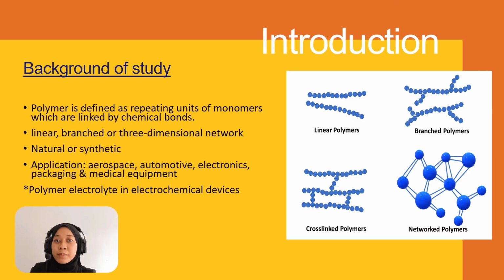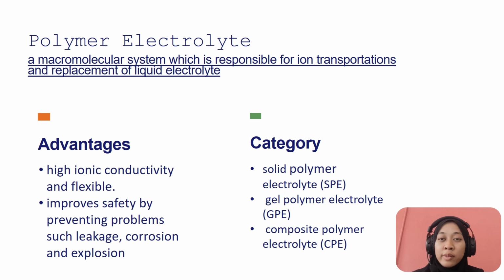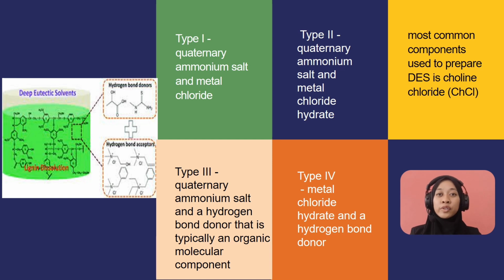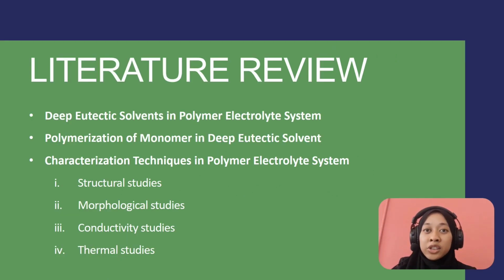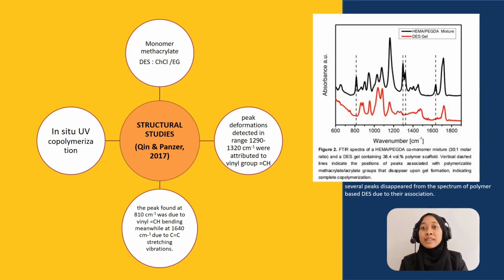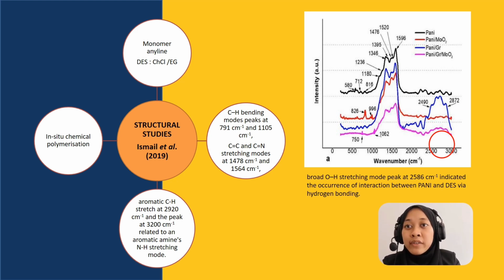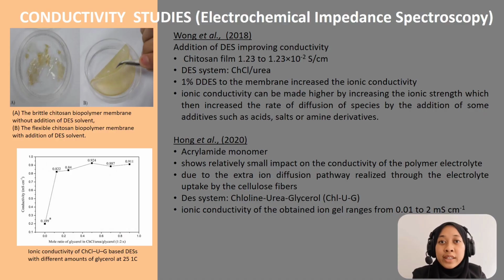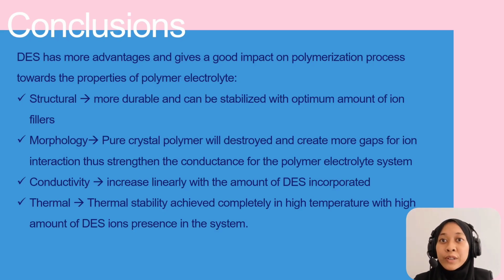Final Year Project (FYP) FSG671 UiTM | Nur Syahimah Mohammad Sedek